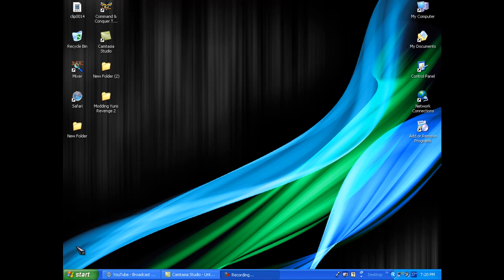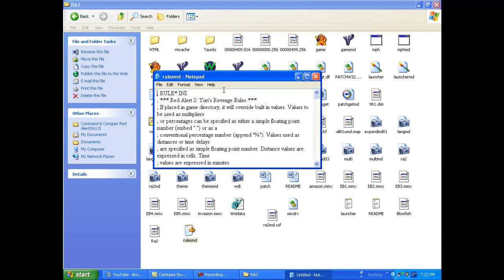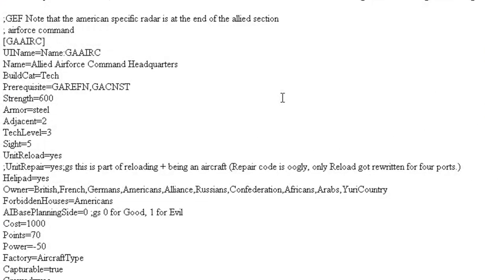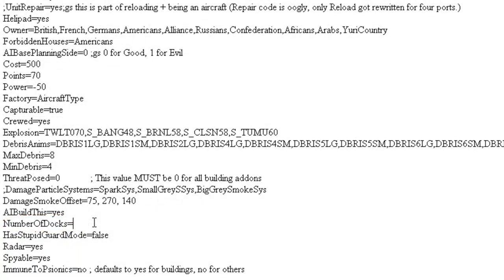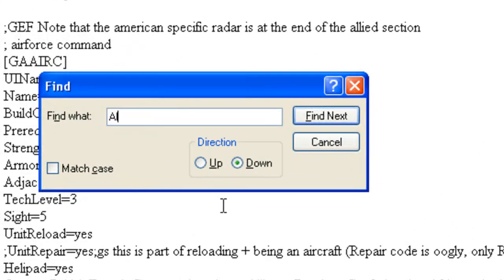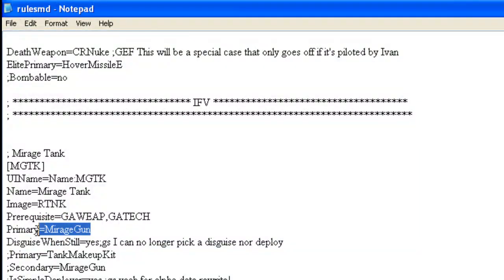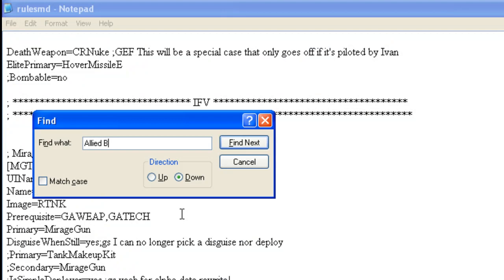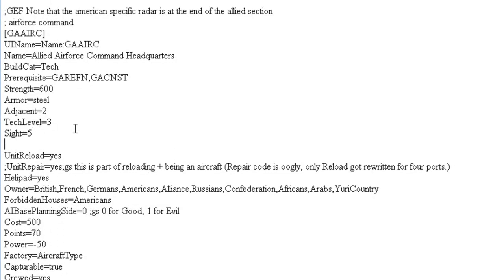How to Mod Building Structures in Command And Conquer Yuri's Revenge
This Video Is Going to Show You How To Modify Command And Conquer Yuri's Revenge.